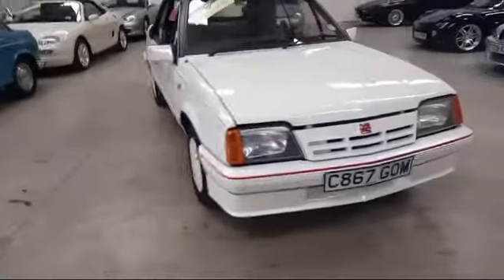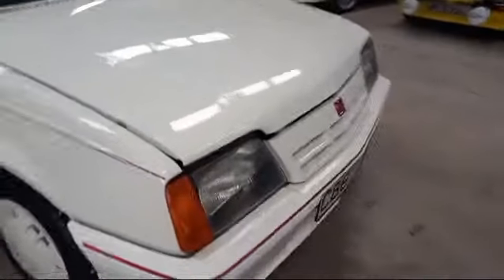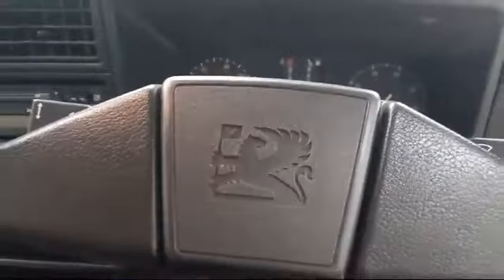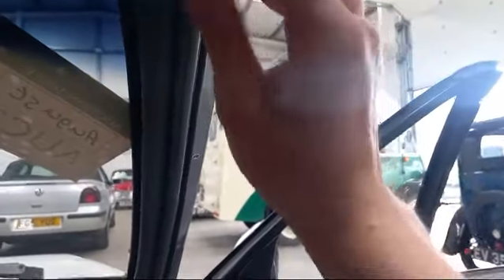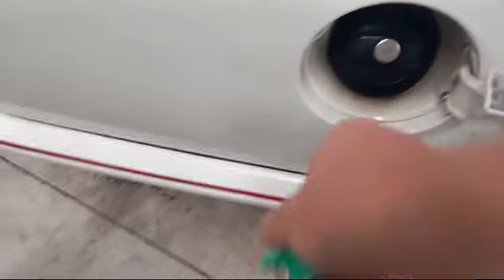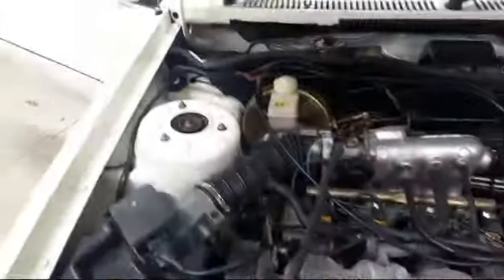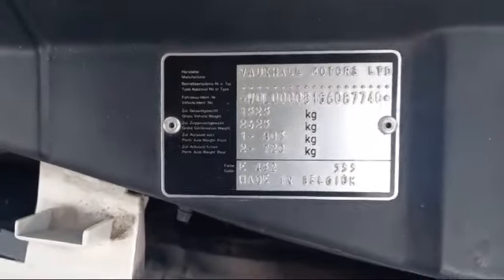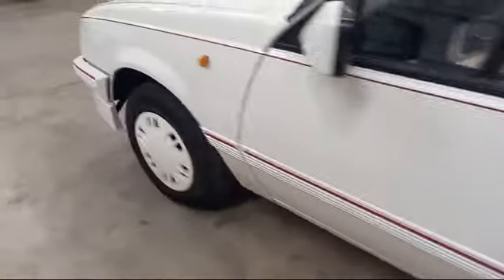1986 VAUXHALL CAVALIER 1.8 CABRIO AUT | MATHEWSONS CLASSIC CARS | AUCTION: 10 & 11 AUGUST 2024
1986 VAUXHALL CAVALIER 1.8 CABRIO AUT | MATHEWSONS CLASSIC CARS | AUCTION: 10 & 11 AUGUST 2024

Join Derek, Dave, Paul and everyone at Mathewsons Classic Cars for our live online classic car, motorcycle and memorabilia auction on 10 & 11 August 2024